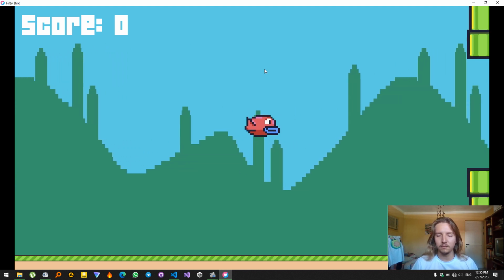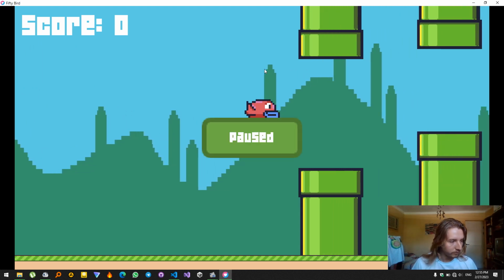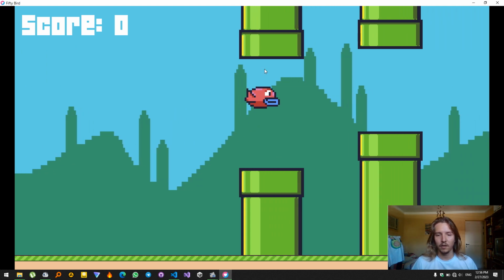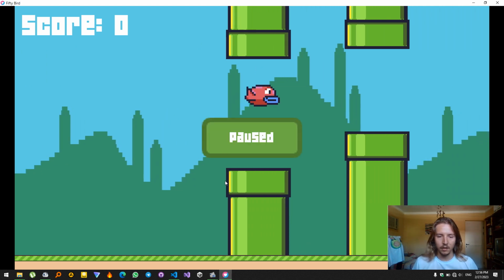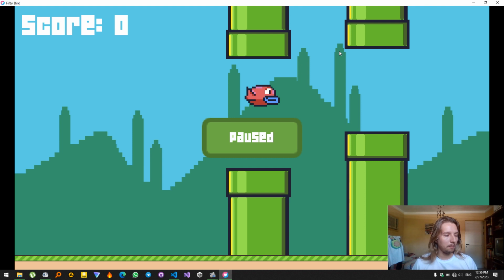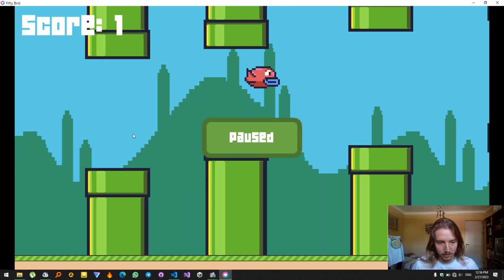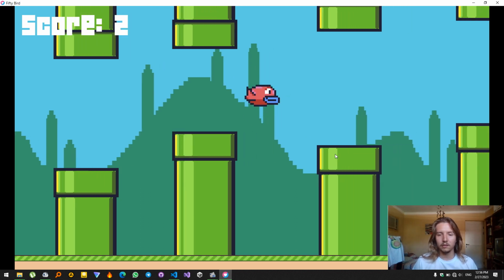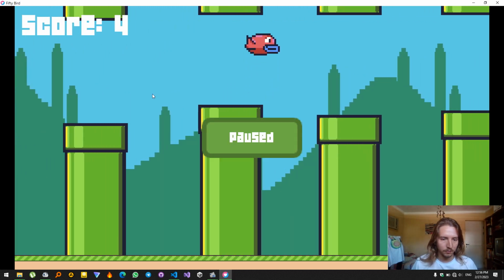CS50G - Project 1 "Flappy Bird"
CS50G - Fifty Bird (Flappy Bird Remake)

A mobile game by Dong Nguyen that went viral in 2013, utilizing a very simple but effective gameplay mechanic of avoiding pipes indefinitely by just tapping the screen, making the player's bird avatar flap its wings and move upwards slightly. A variant of popular games like "Helicopter Game" that floated around the internet for years prior. Illustrates some of the most basic procedural generation of game levels possible as by having pipes stick out of the ground by varying amounts, acting as an infinitely generated obstacle course for the player.

New features:
- Random gap between pipes (vertical space).
- Random interval at which the pairs of pipes are spawned.
- When a player enters the Score state, he or she is awarded a "ribbon" or not. This is awarded through an image that is displayed along with the score. The ribbon can change based on the points the player scored:
    * Less than 3 points: no ribbon awarded
    * 3 - 5 points: Bronze Ribbon
    * 6 - 8 points: Silver Ribbon
    * 9+ points: Gold Ribbon
- Implemented a pause feature. When a player presses the “P” key, the state of the game is paused and a sound effect is played. At the same time as this sound effect plays, the music is paused and once the player presses the "P" key again, the game and music resume as it was! A pause icon is displayed in the middle of the screen to make it clear that the game is paused.

Timestamps:
00:00 Introduction
00:14 Pausing the game
01:00 Random vertical gap between pipes
01:30 Random horizontal gap between pipes
02:08 Awarding with a ribbon